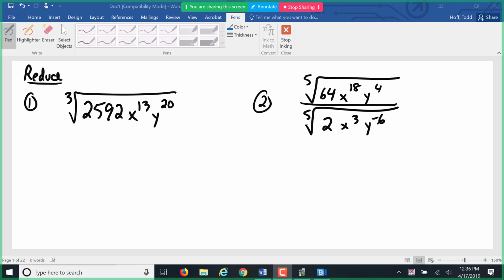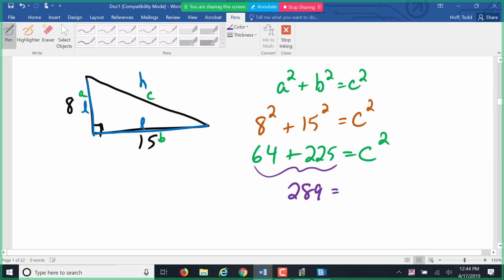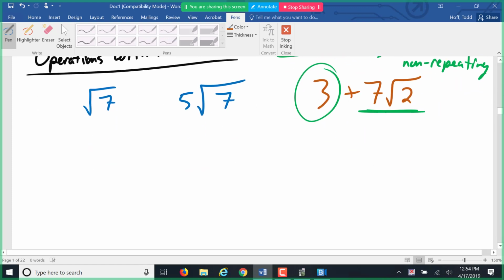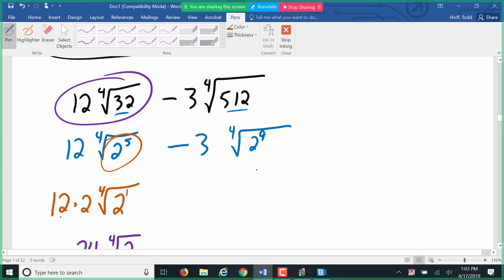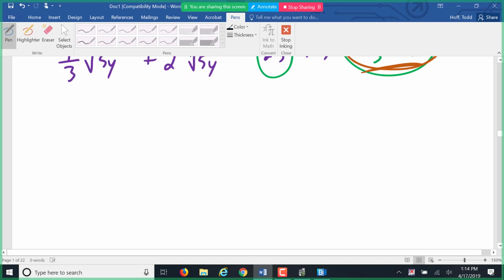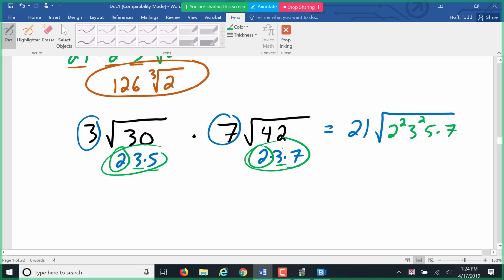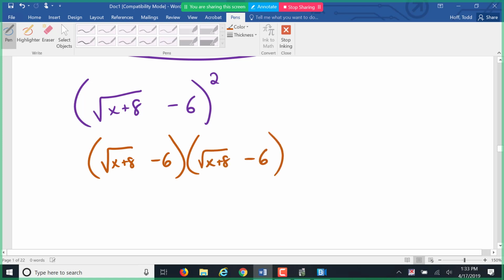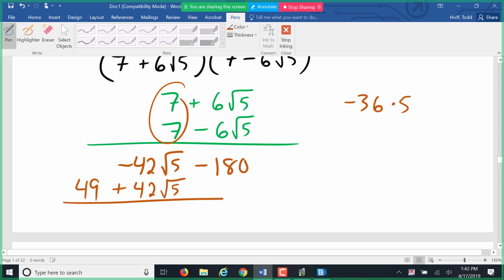36 Operations with Radical Expressions